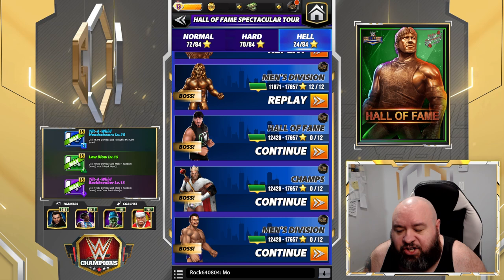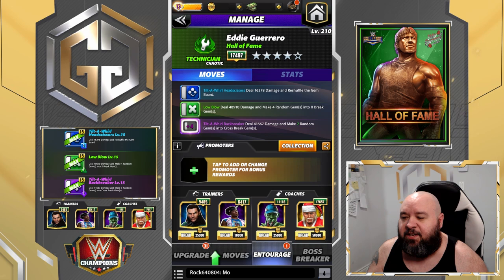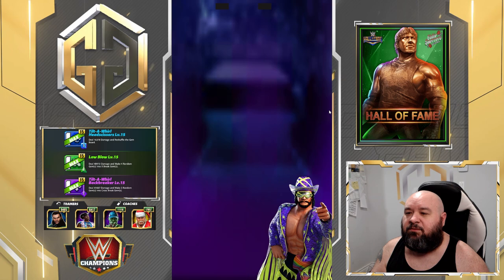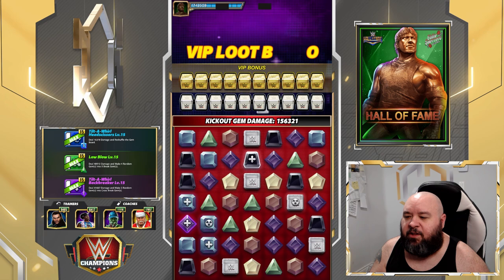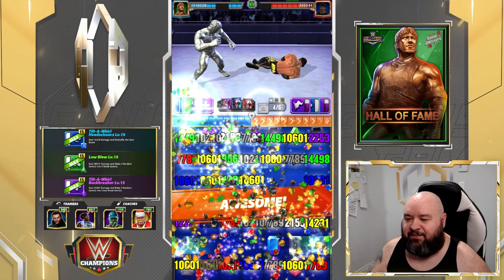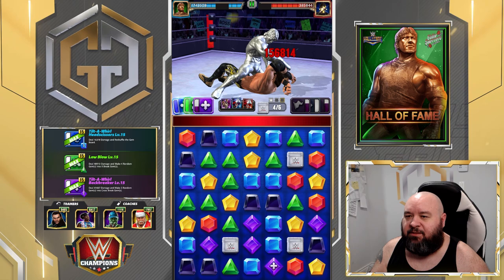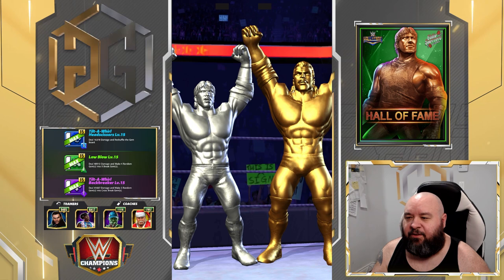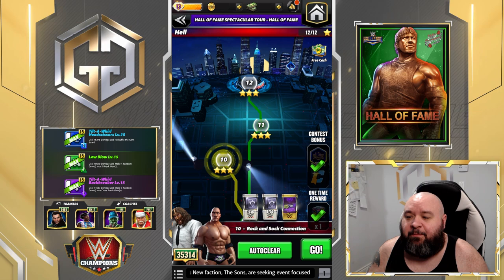5SS Eddie Guerrero "Hall of Fame" MLC Hell Tour Gameplay / WWE Champions ⚔️